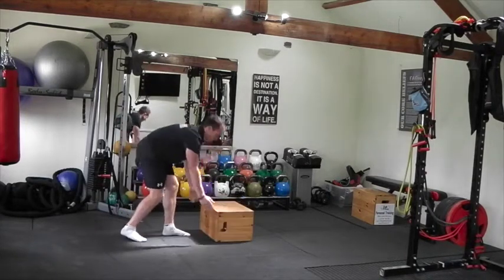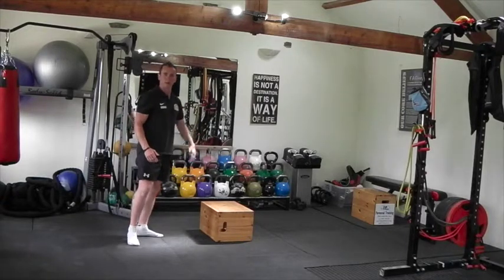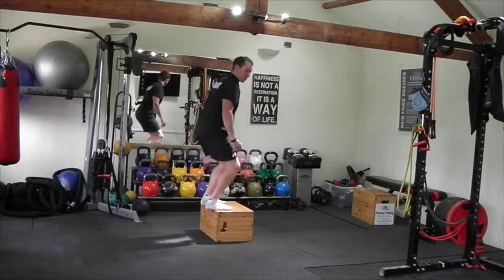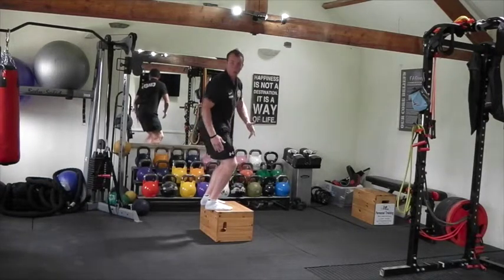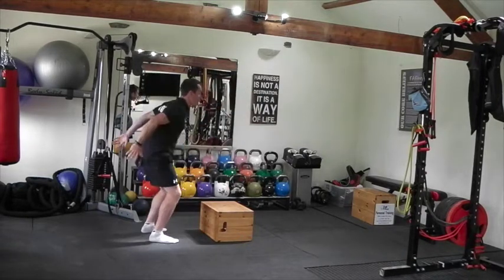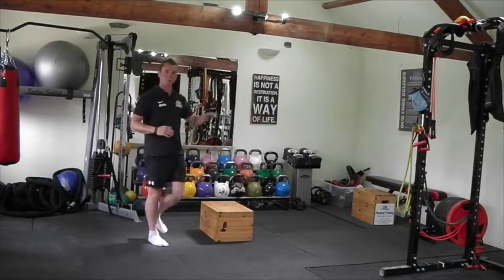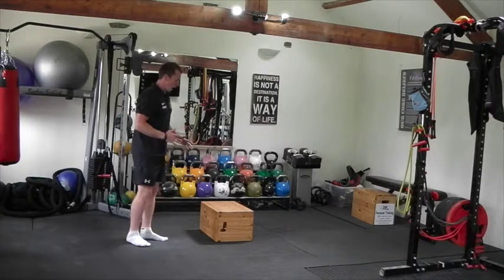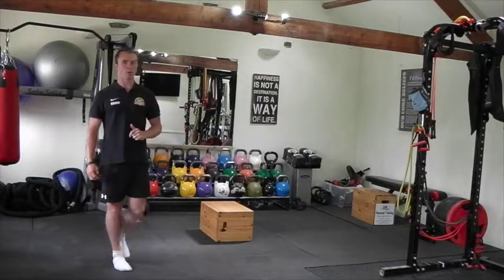Box Jump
This video is about Box Jump